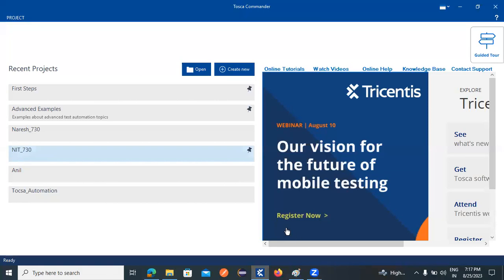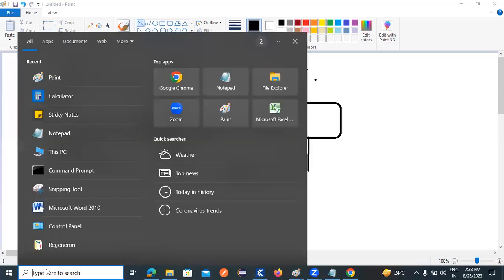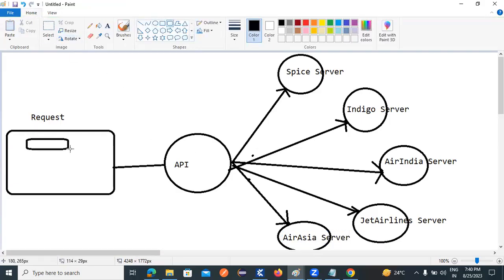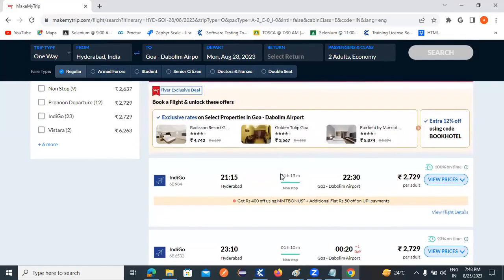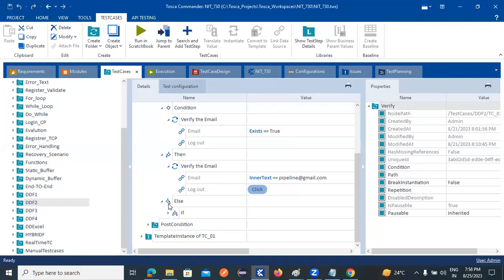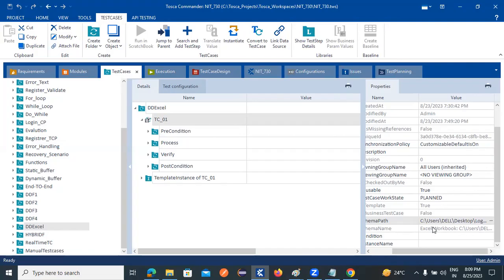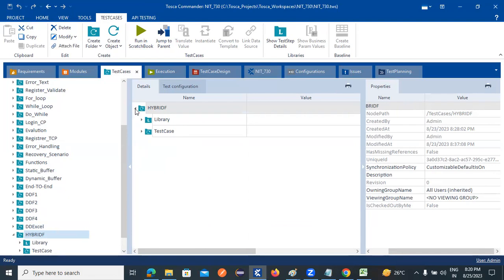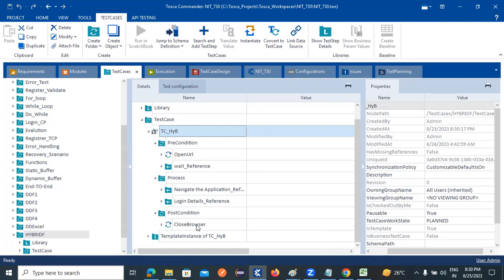Tosca QA Tools Session 37